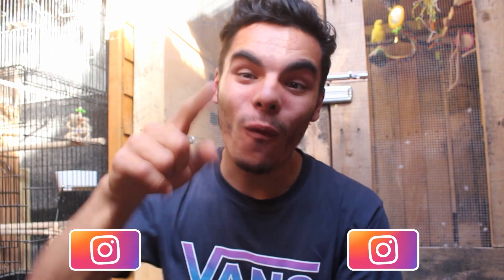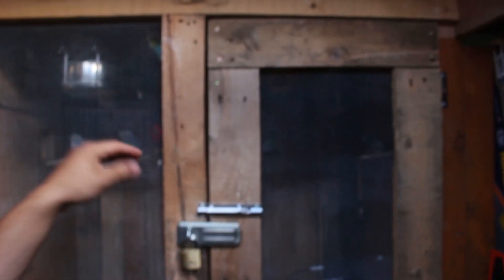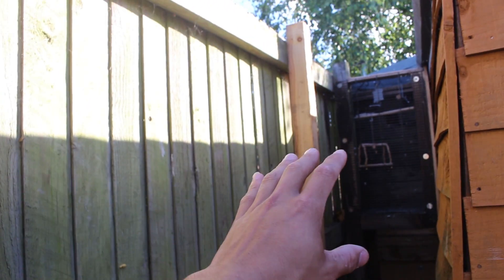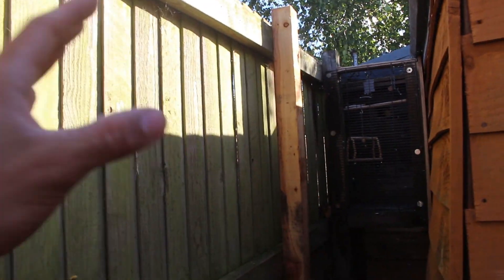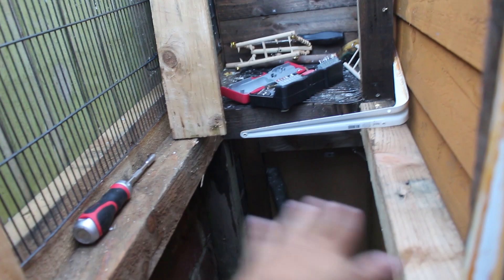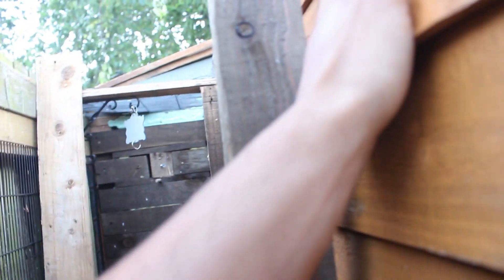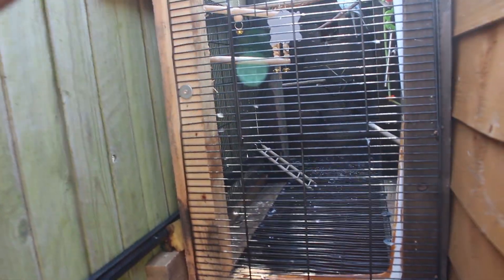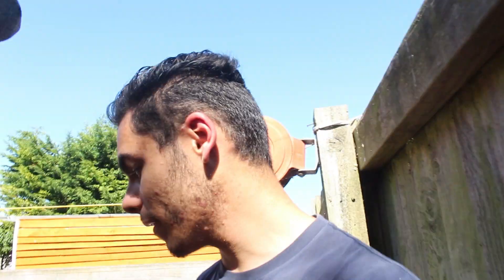UPGRADING MY OUTDOOR BUDGIE CAGE!!!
After building a massive bird cage, I've decided to upgrade the outdoor budgie cage AGAIN in less than 2 weeks! Unfortunately I didn't manage to capture the whole process BUT i can show you how much better it is compared to what it was before!

!! FOLLOW ME FOR BEHIND-SCENES OF YOUTUBE VIDEOS YOU SEE WHAT GOES INTO TO MAKING THESE VIDEOS !!